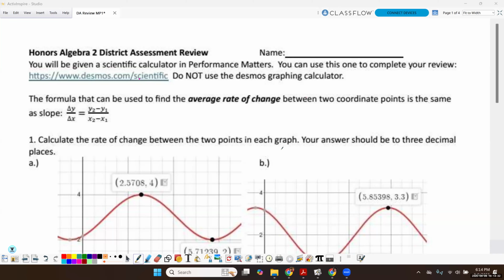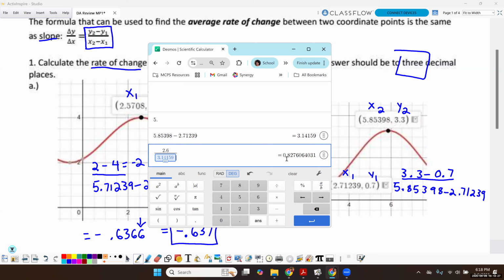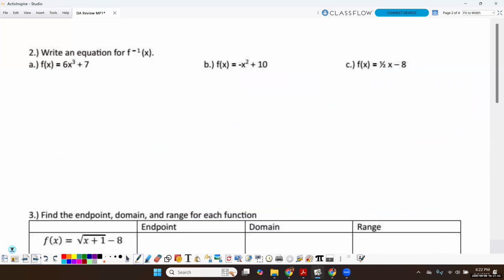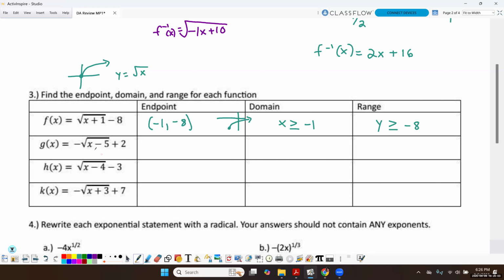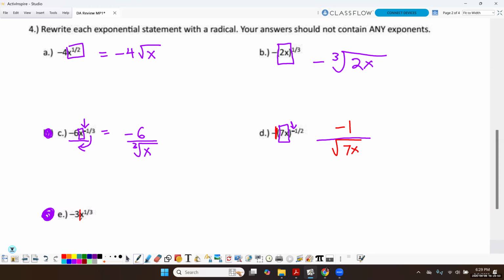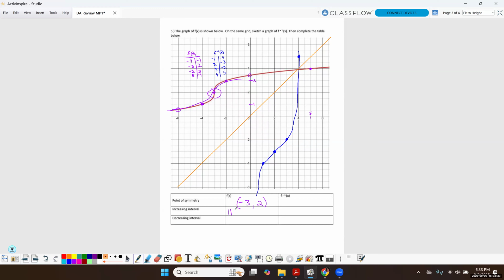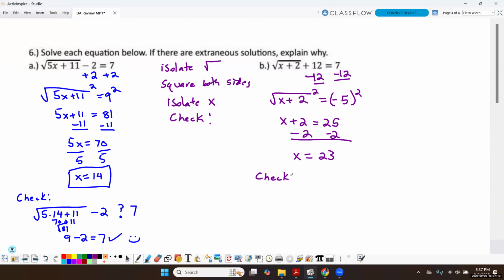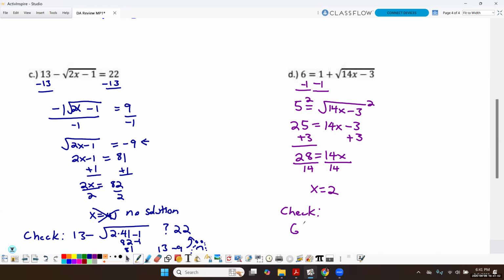Honors Algebra 2 District Assessment Review Marking Period 1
There is a mistake on 1b. The answer should be 0.828